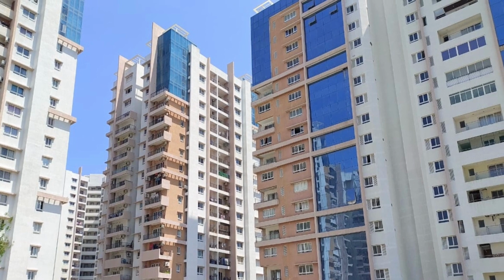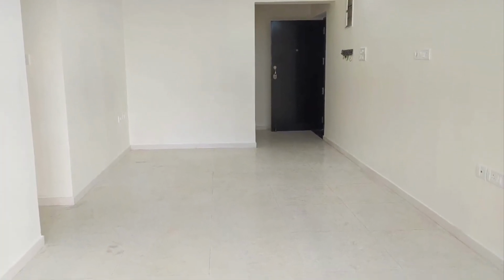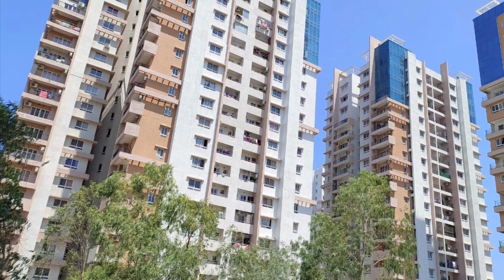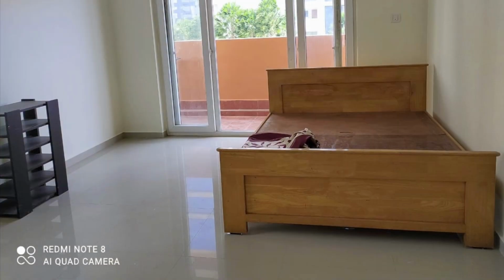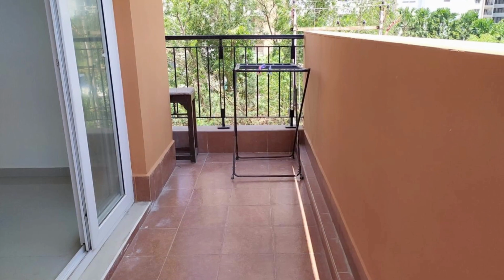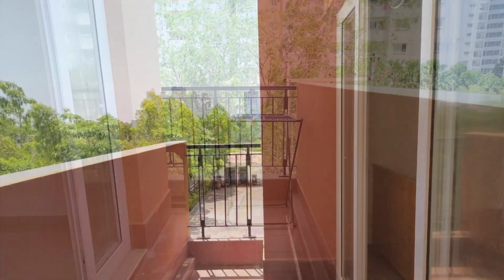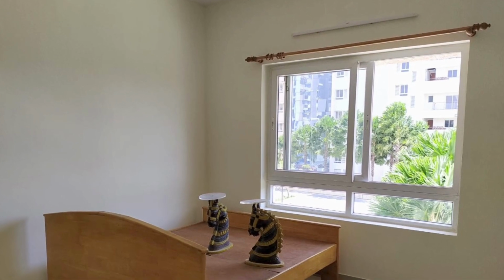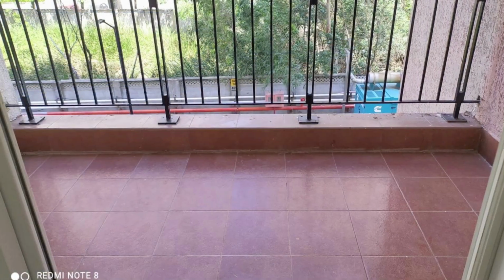| For Sale | Just 55 Lacs | Olympia Opaline | Navalur | OMR Main RD | 2.5-BHK | 1390 sq.ft |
Price Just -  55 Lakhs,
Olympia OPALINE,
Navalur, OMR Main RD,
Built- 1390 sq.ft,
UDS - 430 sq.ft,
3 Bedrooms & 2-Bath,
WEST facing door,
Located on 2nd Floor.
1 OPEN car park,
Located in Main Road OMR,
Comes with All amenities.
Expected Rental Income - 22K

Our brokerage is 2% plus GST